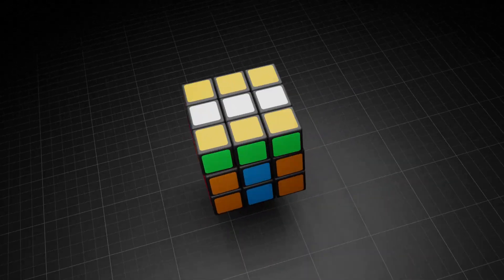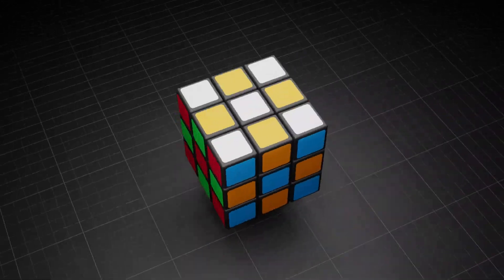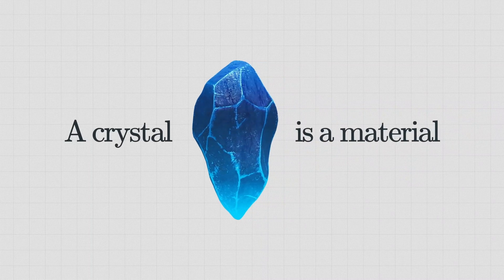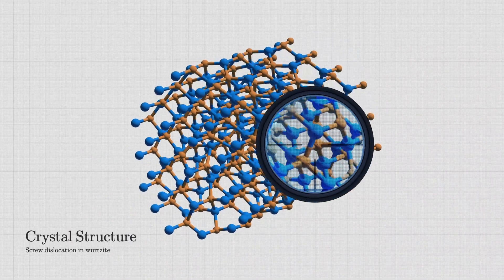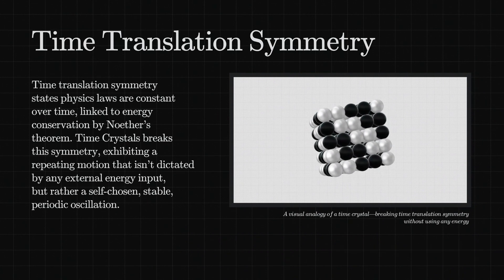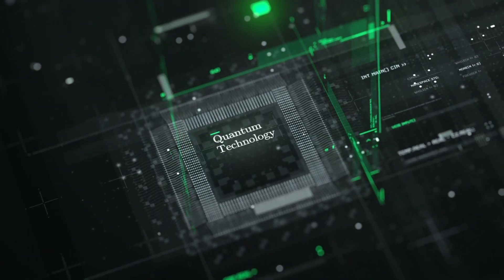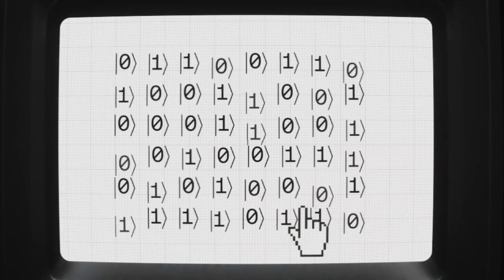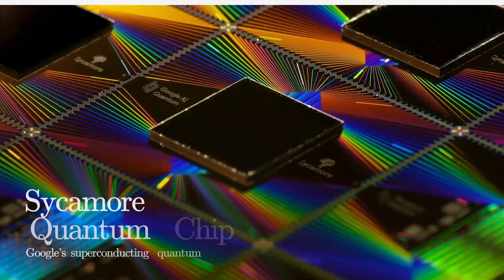Breakthrough Junior Challenge 2025 || Time Crystal || Physics || Ahmed Abdur Rafi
Hey everyone, this is my third time participating in the Breakthrough Junior Challenge. This time, I’ve explained Time Crystals, a newly discovered phase of matter.